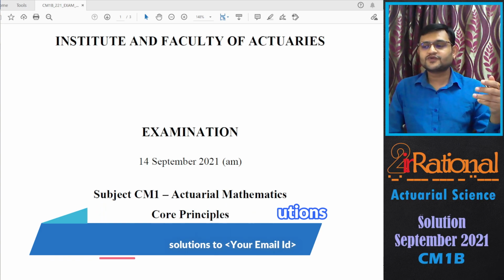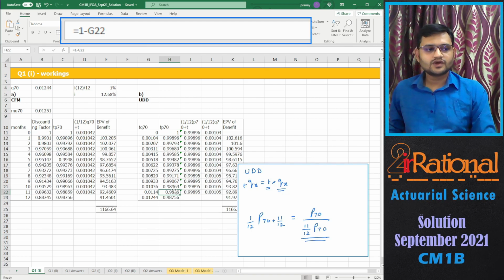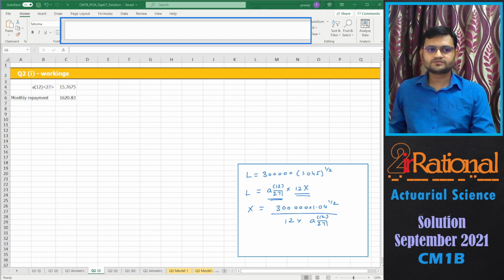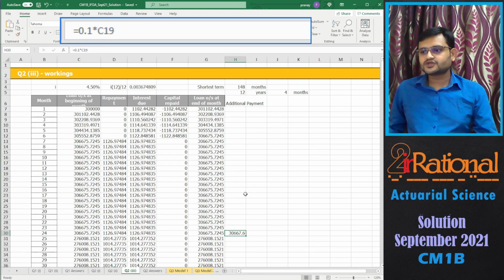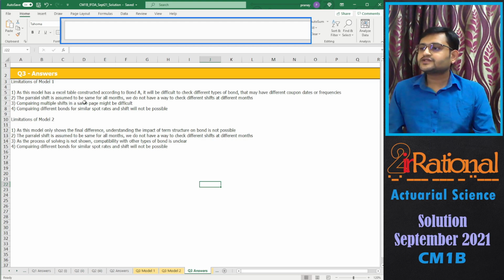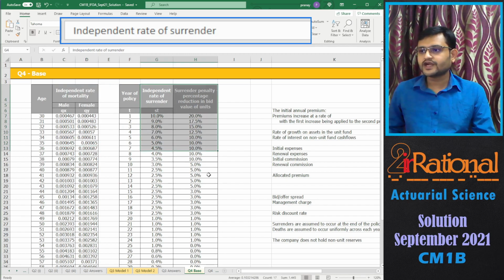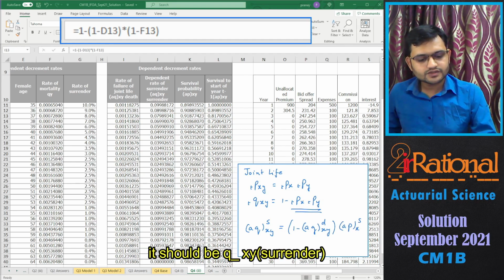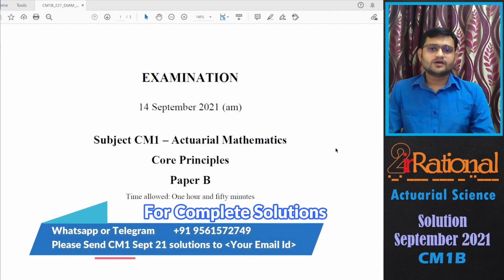CM1B September 2021 Solutions | IFoA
For Solutions of CM1 please Whatsapp or Telegram at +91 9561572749